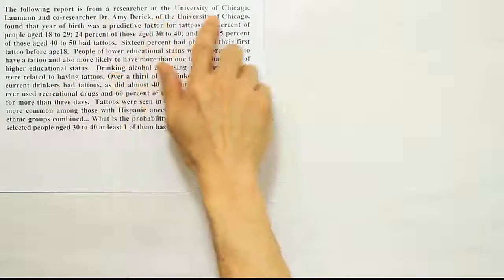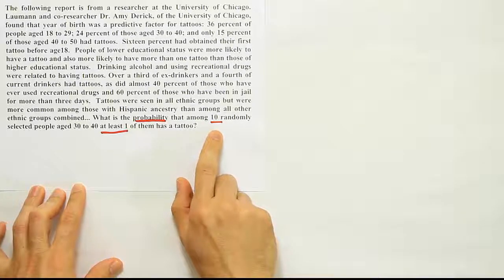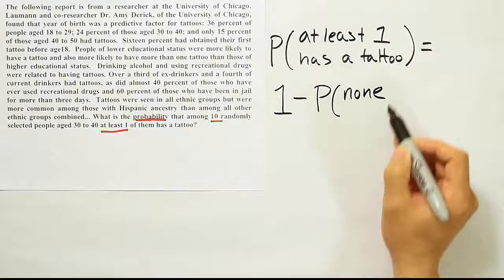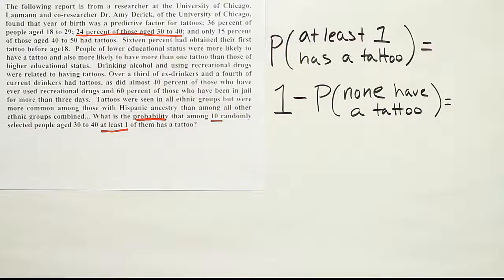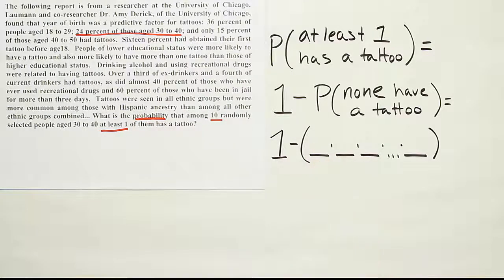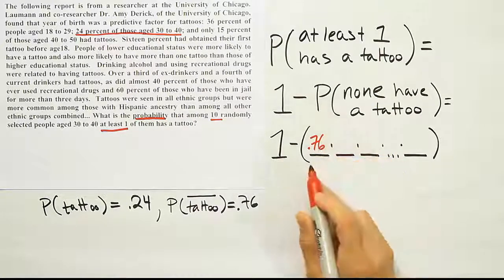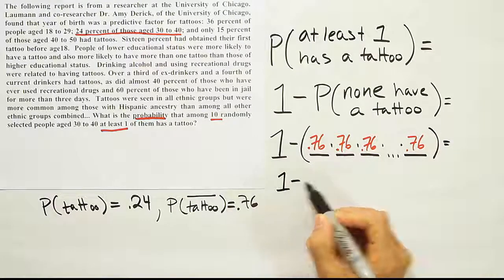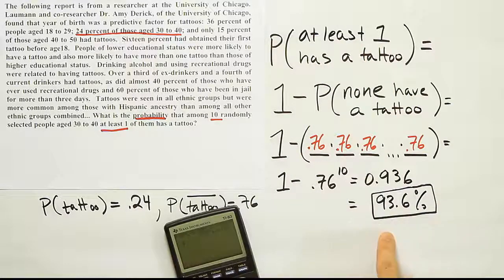The probability of "at least one": using complements (tattoo example)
In this video, we discuss a very powerful technique that makes use of a logical complement. This technique has the power to turn very difficult problems into very manageable ones.

The following report is from a researcher at the University of Chicago.  Laumann and co-researcher Dr. Amy Derick, of the University of Chicago, found that year of birth was a predictive factor for tattoos: 36 percent of people aged 18 to 29; 24 percent of those aged 30 to 40; and only 15 percent of those aged 40 to 50 had tattoos.  Sixteen percent had obtained their first tattoo before age 18.  People of lower educational status were more likely to have a tattoo and also more likely to have more than one tattoo than those of higher educational status.  Drinking alcohol and using recreational drugs were related to having tattoos. Over a third of ex-drinkers and a fourth of current drinkers had tattoos, as did almost 40 percent of those who have ever used recreational drugs and 60 percent of those who have been in jail for more than three days.  Tattoos were seen in all ethnic groups but were more common among those with Hispanic ancestry than among all other ethnic groups combined... What is the probability that among 10 randomly selected people aged 30 to 40 at least 1 of them has a tattoo?